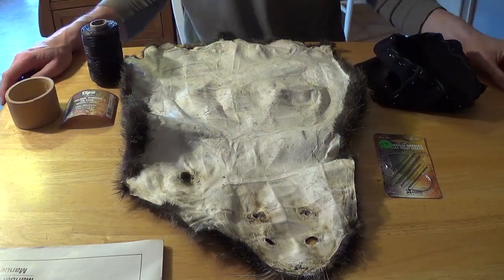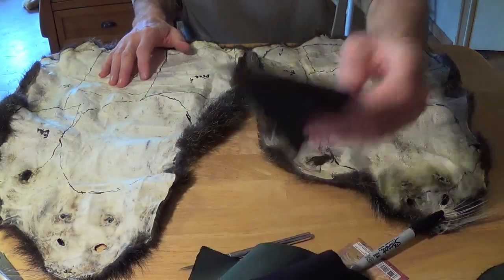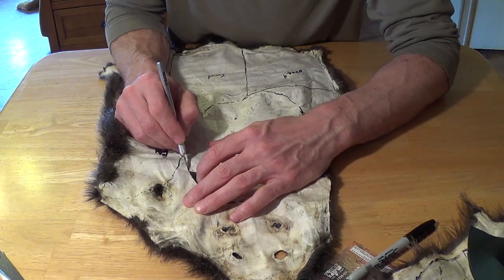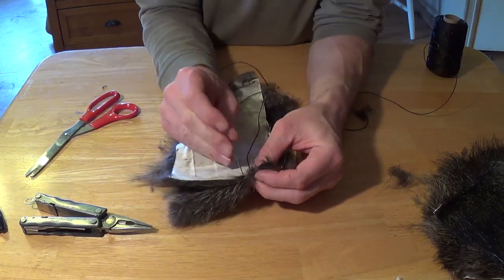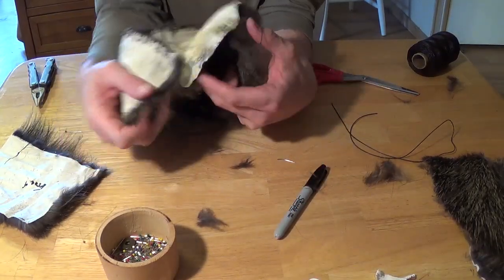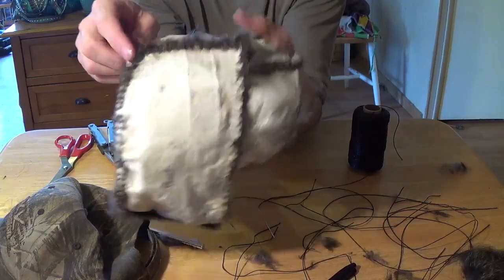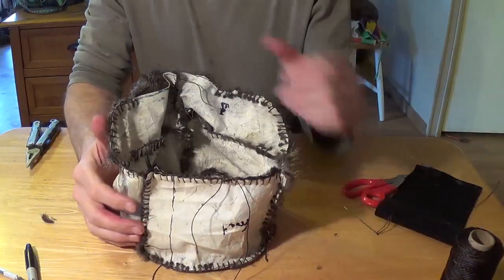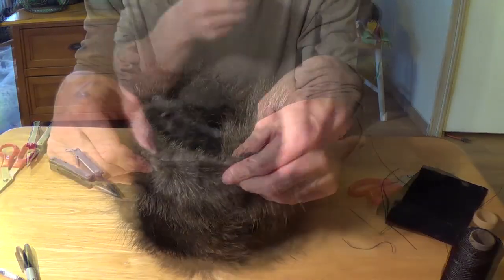Trapping, Skinning, Tanning and Fur Hat making with Backyardmeat pt 3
In this part of our Trapping, Skinning, Tanning and Fur Hat making series I have made with Backyardmeat. I construct the fur hat out of our Nutria hide.